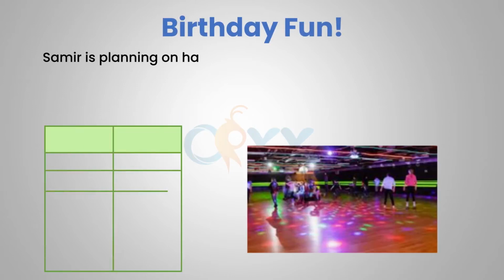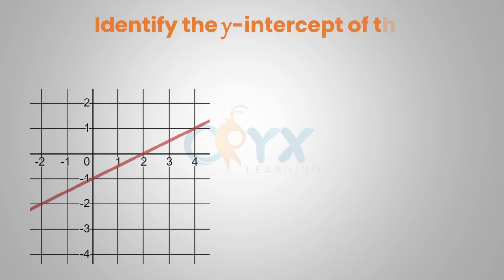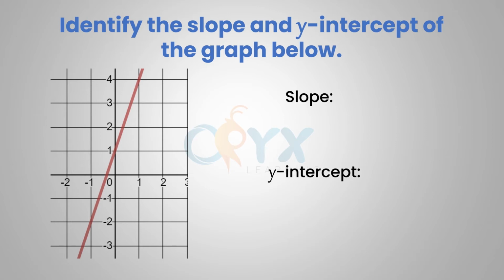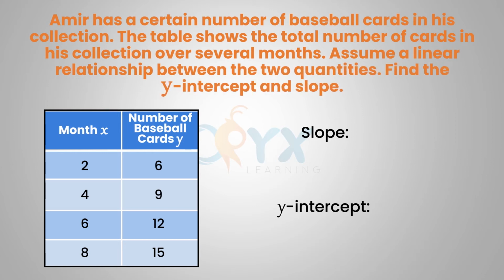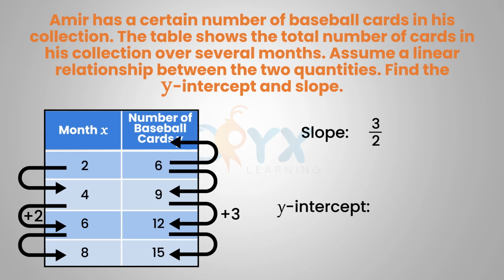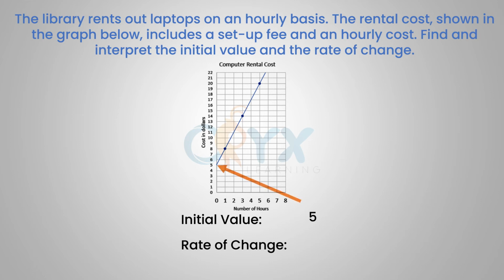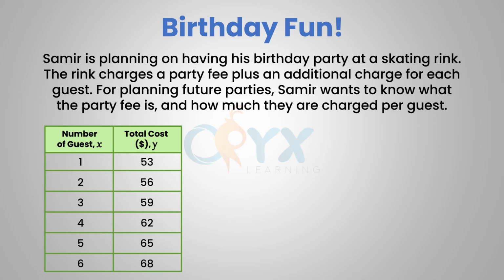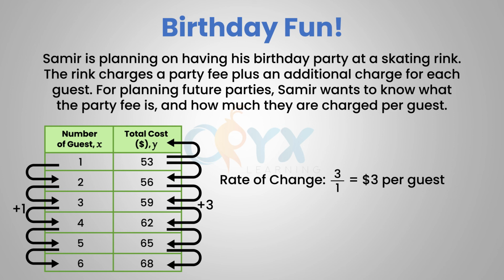Construct Functions | Grade 8 Math | Oryx Learning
You will learn how to:
● Identify the y-intercept from a given graph.
● Identify the slope and y-intercept from a given graph.
● Determine the rate of change from a given function table.
● Interpret the rate of change and the initial value from a graph of a linear function of real-life scenarios.